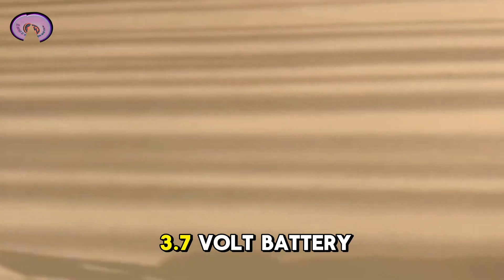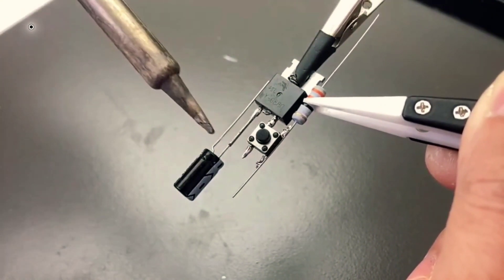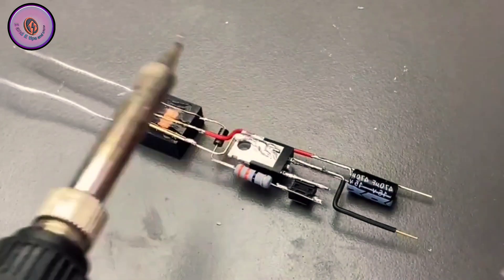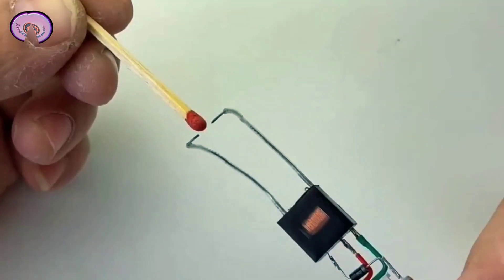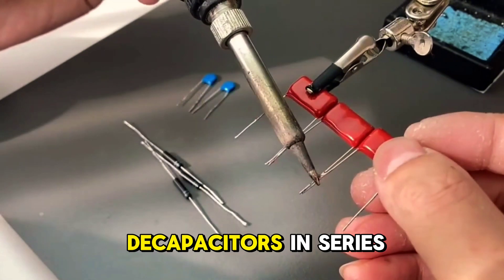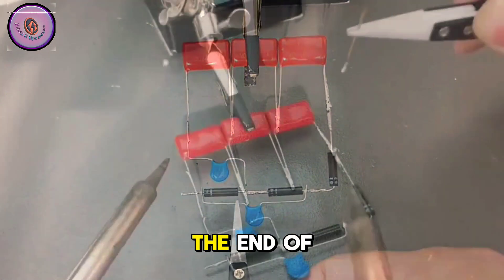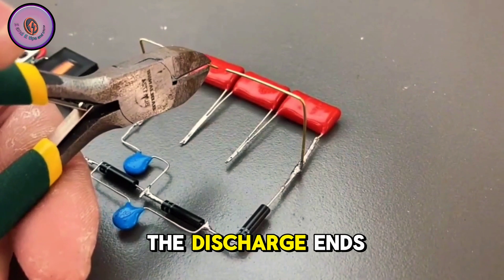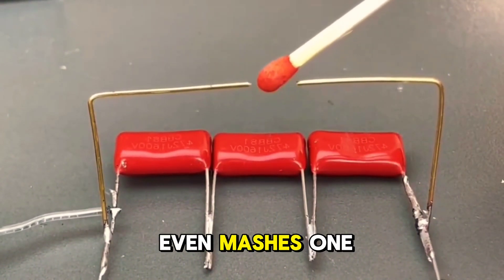Unleashing 10000V:The Science Behind Boost Converter Circuit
[Unleashing 10,000V: The Science Behind Boost Converter Circuit]
In this video, we're going to dive into the fascinating world of power electronics and explore the science behind the boost converter circuit, a crucial component in many modern devices. From Arduino projects to high-voltage applications, understanding how to design and build a boost converter is essential for any electronics enthusiast. We'll cover the basics of DC-DC conversion, MOSFET drivers, and voltage boosting, and provide a comprehensive tutorial on how to make your own DIY boost converter. Whether you're a seasoned engineer or just starting out, this video will give you a deep understanding of the boost converter circuit and its many applications in power electronics. So, let's get started and unleash the power of 10,000V!

In this video, you'll explore:
• The mechanics of boost converter circuits and how they function as high voltage generator circuits
• Step-by-step guidance on how to make a voltage booster at home that can unleash a whopping 10,000V! ⚡
• Key tips and tricks to ensure a safe and effective experiment without compromising efficiency
• Insights into high voltage inverter generators and their applications in real-world scenarios

Whether you're a beginner in electronics or an experienced enthusiast, this video will provide valuable knowledge and inspiration for your next project.

Ready to take your electronics knowledge to the next level? Click play and discover how to create your own high voltage generator at home!